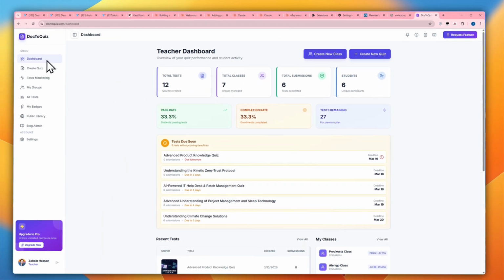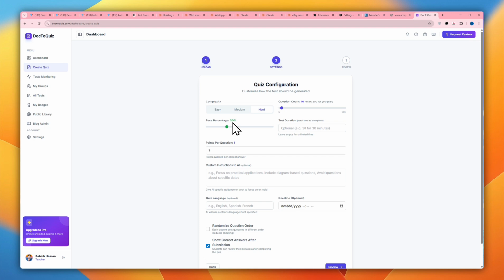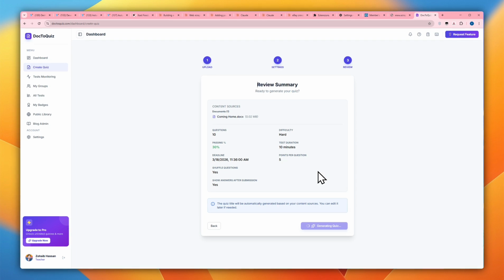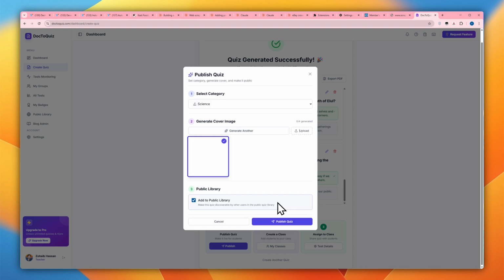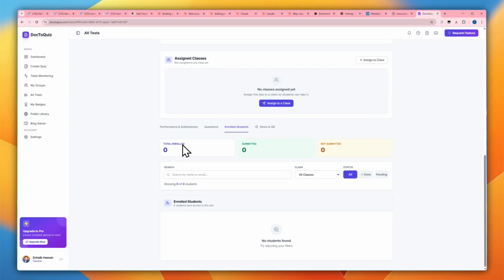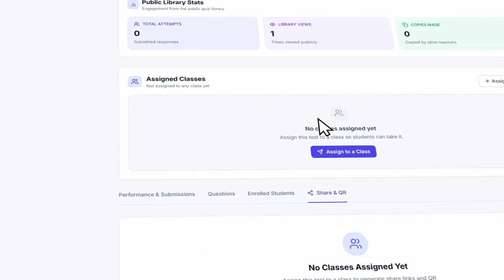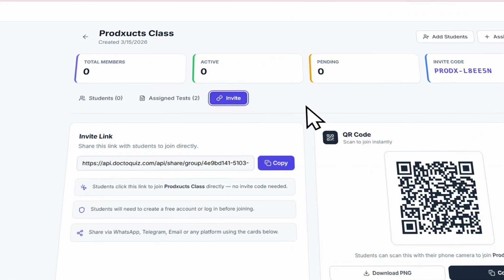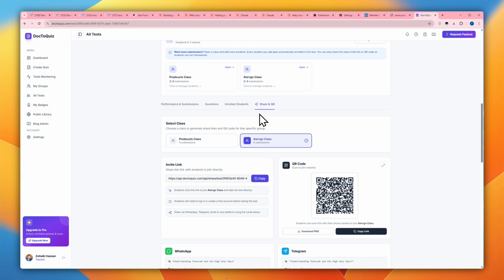Convert Word Documents to Quiz with AI | Document to Quiz Generator (DoctoQuiz Tutorial)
In this video, you will learn how to convert Word documents and document files into sharable quizzes using DoctoQuiz AI Quiz Generator. Instead of manually creating quiz questions from study materials, notes, or documents, you can simply upload your Word file and let artificial intelligence analyze the content and automatically generate quiz questions.

Try DoctoQuiz today and convert documents into quizzes instantly.

DoctoQuiz is a powerful AI quiz generator and AI test maker designed for teachers, educators, trainers, and students who want to quickly create quizzes from learning materials such as Word documents, PDFs, web pages, YouTube videos, images, audio recordings, and text files.

If you have study notes, lecture documents, training materials, or educational documents, you can easily convert them into quizzes and share them with students.

In this tutorial, I demonstrate step by step how to upload a document file, configure quiz settings, generate quiz questions automatically using AI, publish the quiz, create classes, add students, and assign quizzes to specific groups.

If you are searching for tools like AI quiz generator, document to quiz generator, Word document to quiz converter, AI test maker, online quiz creator, or automatic quiz generator, this tutorial will help you understand how DoctoQuiz simplifies quiz creation from documents.

In this video you will learn how to:

• Convert Word documents into quiz questions automatically
• Upload document files and let AI analyze the content
• Generate quizzes from study materials and lecture notes
• Configure quiz settings such as complexity level and question count
• Set pass percentage and points per question
• Define quiz duration and deadlines
• Randomize question order to prevent cheating
• Publish quizzes and assign them to classes
• Invite students using links, QR codes, WhatsApp, or Telegram
• Monitor quiz submissions and student performance

DoctoQuiz works as a complete online quiz platform, quiz builder, and AI powered test creator for teachers and students.

Many educators and students search online for tools that can automatically convert documents into quizzes.

document to quiz
word document to quiz generator
convert document to quiz
generate quiz from study notes
ai quiz generator from document
create quiz from word file
notes to quiz generator
ai quiz maker for documents
automatic quiz generator from notes
ai test maker from documents

DoctoQuiz is specifically designed for these types of use cases. The platform analyzes document content and automatically generates structured quiz questions that can be used for classroom assessments, practice tests, and online learning.

Teachers can simply upload a document file and generate quizzes instantly. After creating a quiz, teachers can publish it and assign it to specific classes.

Students can join classes using invitation links or QR codes and automatically receive quizzes assigned to their group.

This makes DoctoQuiz a powerful AI powered quiz software and online test maker that simplifies assessment creation and classroom management.

Key features of DoctoQuiz include:

AI quiz generator from documents
Word document to quiz converter
Quiz maker for studying
Automatic quiz generator
Multiple choice test maker
Online quiz platform for teachers and students
Quiz builder and quiz creator
Classroom quiz management system
Student performance analytics dashboard

Teachers can monitor quiz submissions, average scores, pass rates, and student performance directly from the teacher dashboard.

The platform also includes intelligent monitoring features such as tab switching detection, fullscreen monitoring, and violation tracking, which helps teachers detect cheating attempts during tests.

DoctoQuiz is perfect for:

Teachers creating quizzes from lecture documents
Students preparing for exams using study notes
Online course creators
Training institutes and coaching centers
Corporate trainers and educators

Instead of spending hours manually writing questions from documents or notes, you can simply upload a Word document and let AI generate the quiz automatically.

If you are looking for an AI quiz generator, document to quiz converter, or automatic test creator, DoctoQuiz provides one of the easiest solutions available.